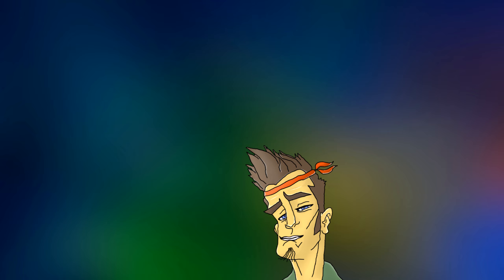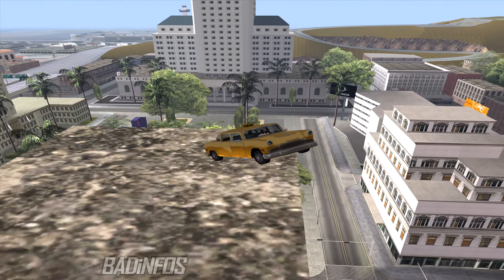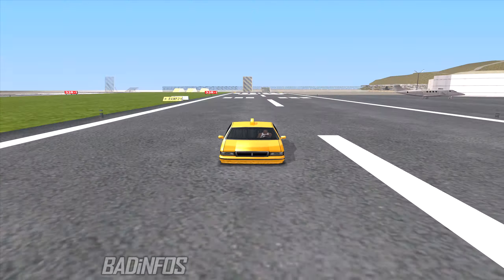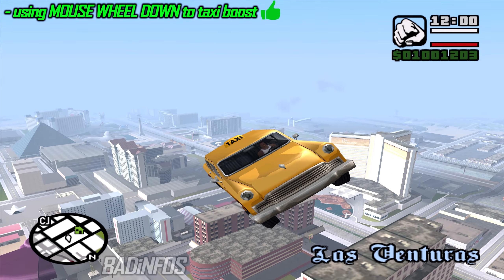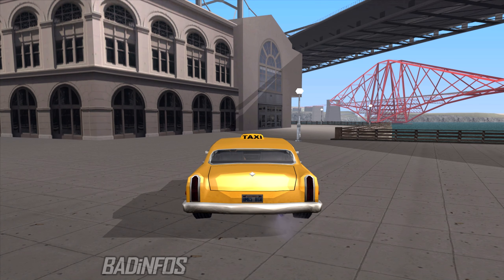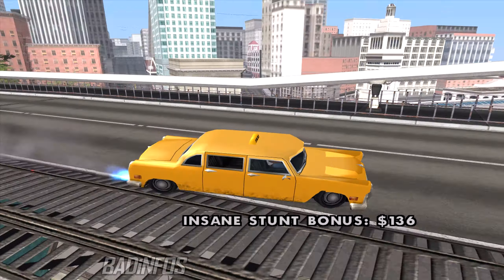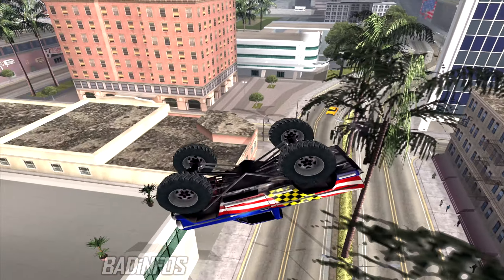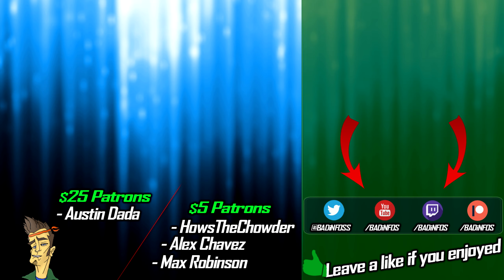GTA Stunt School: TAXI BOOST [Lesson #5 San Andreas]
This is a series in which I will teach you how to do proper stunting in the game GTA San Andreas. Stunting used to be a big part of my life back in 2008 and 2009 and I want to share some of the knowledge I gathered throughout the years.
In Lesson #5 I will show you how to use the Taxi or Cabbie and boost up walls, or in short how to execute the taxi boost method.